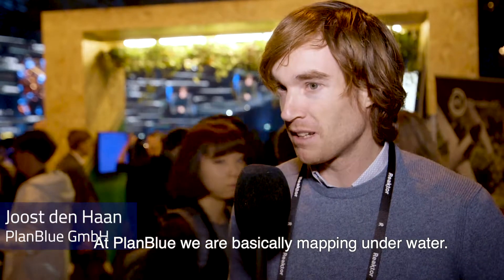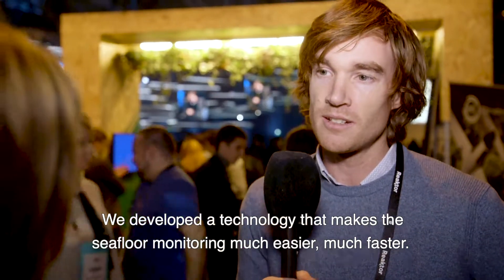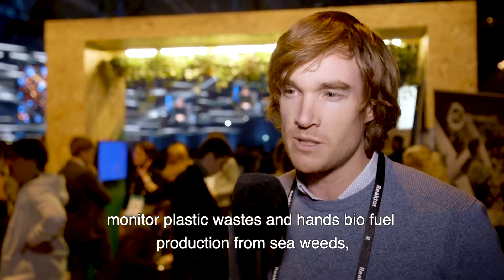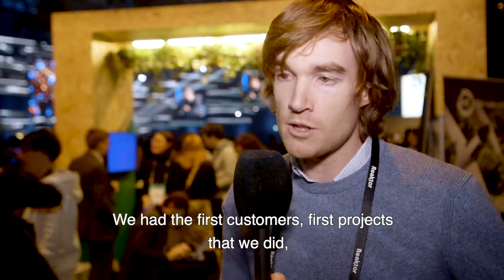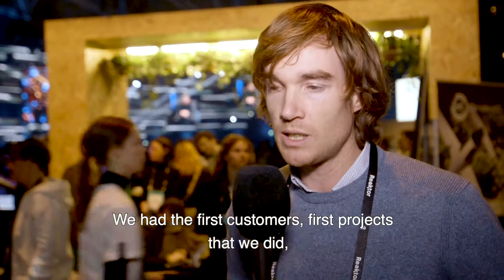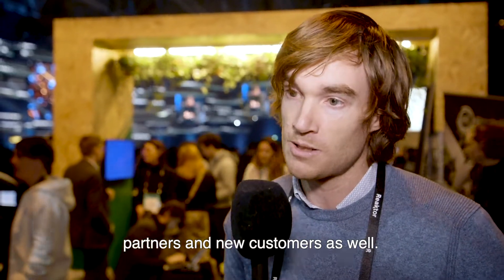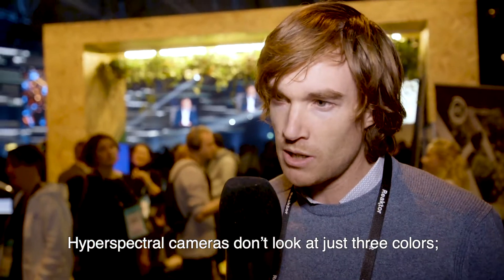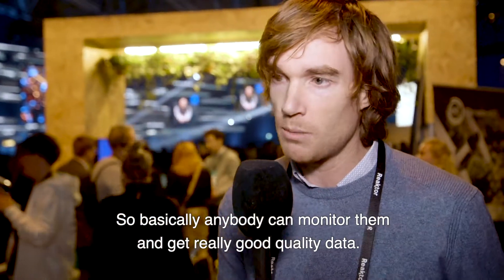Slush18 EIT Climate-KIC PlanBlue Interview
PlanBlue is an EIT Climate-KIC-supported start-up that offers a new seafloor monitoring technology that is changing the way we map, assess and even understand our seafloor. Meet them at Slush!